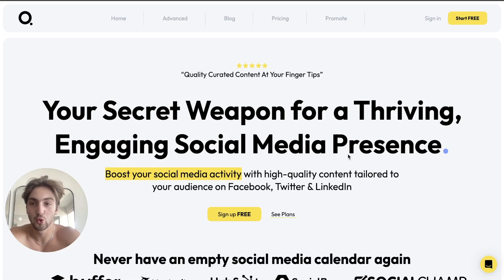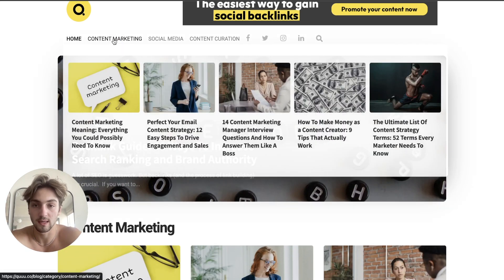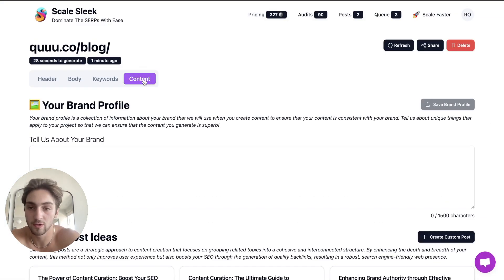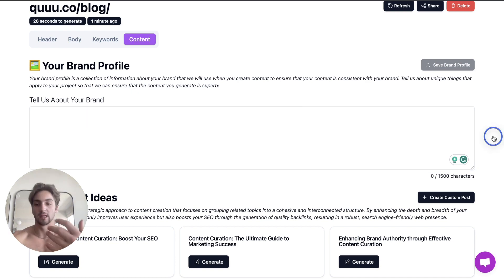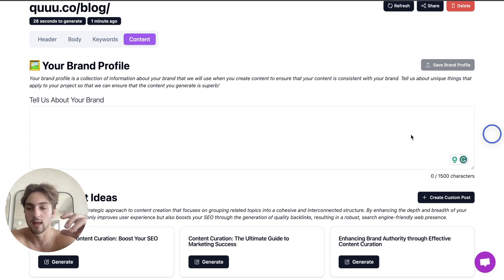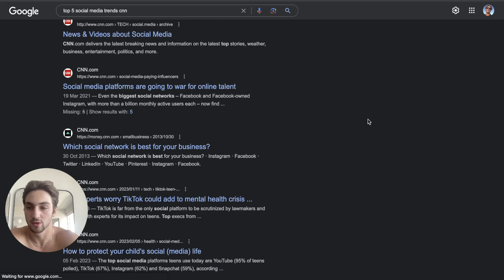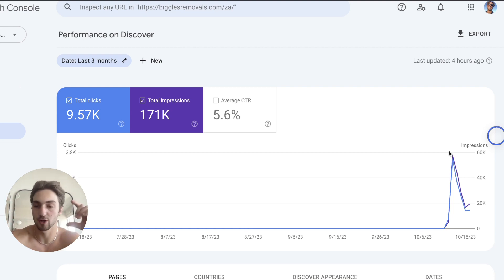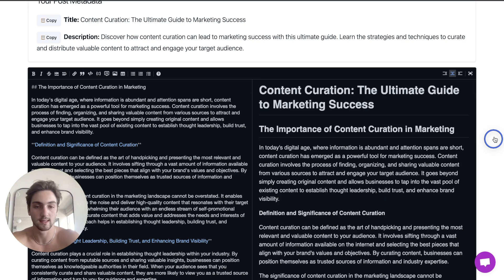How we generated over 150,00+ impressions in 2 days - SEO content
We generated 170 000+ impressions & almost 10 000 clicks in 3 days from one SEO post